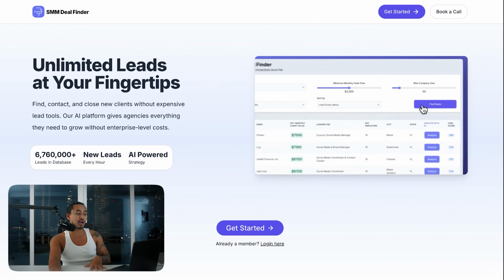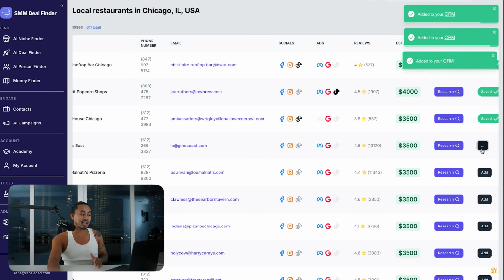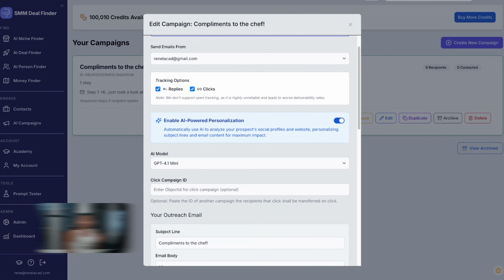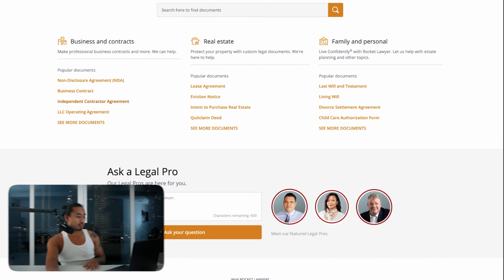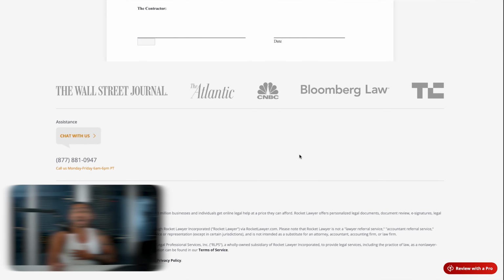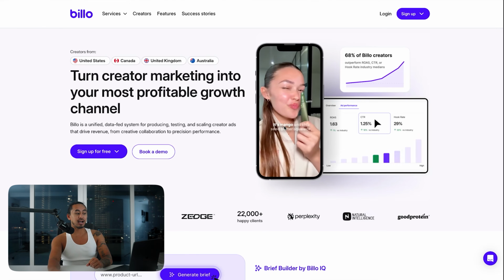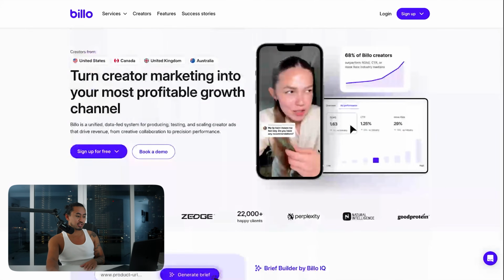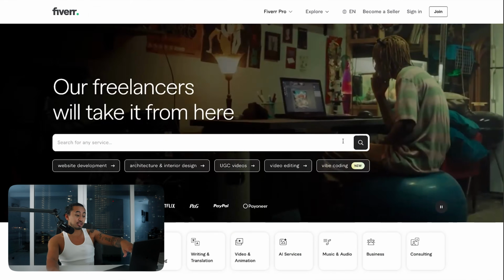The Ultimate Guide to Start SMMA From Scratch In 2026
Join the free live training and learn how to start making money using AI & Social Media Marketing

Get 1-on-1 Mentorship. Speak with my team

In this video I give you all of the tools you need to start your online Social Media Marketing business (SMMA). With this free guide you'll be able to learn how to start your own SMMA from scratch with $0.